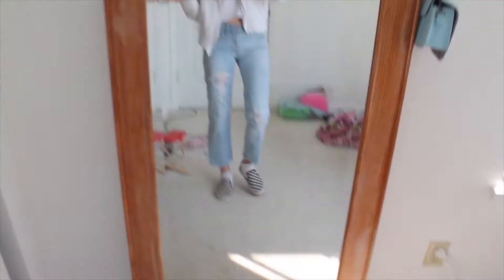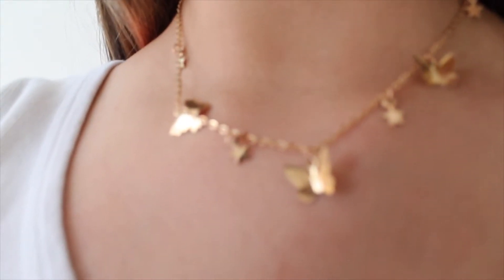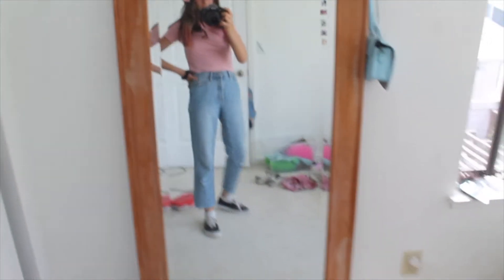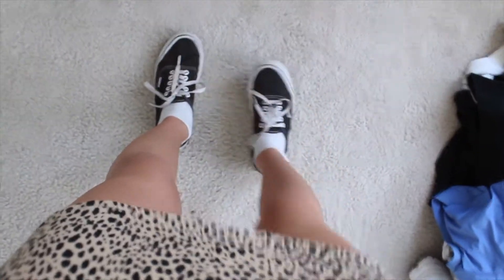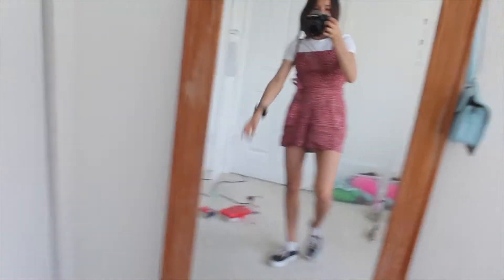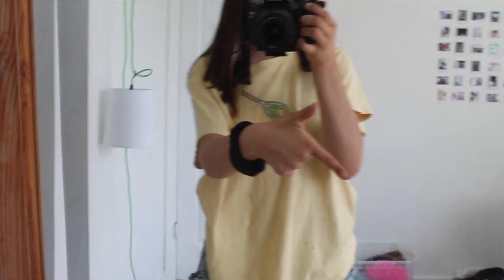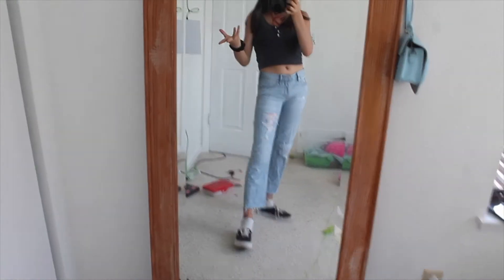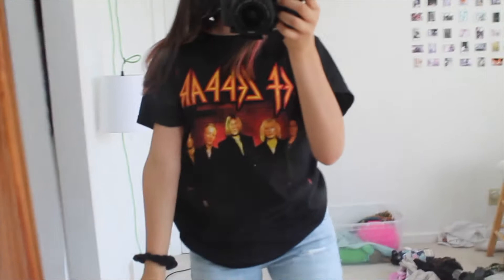20 trendy casual outfit ideas for back to school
Hey guys! Today I decided to make 20 outfit ideas for you guys. I hope you enjoyed the video! Almost everything in this video is thrifted!

Xoxo Maya,

Eric Reprid - Coffee (Audio) - YouTube
Cody G. - ukulele and chill